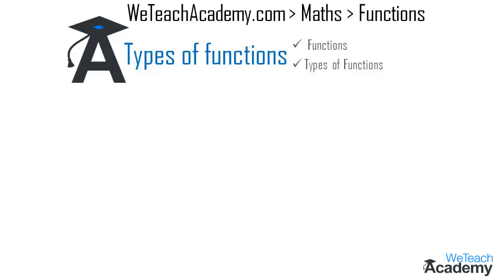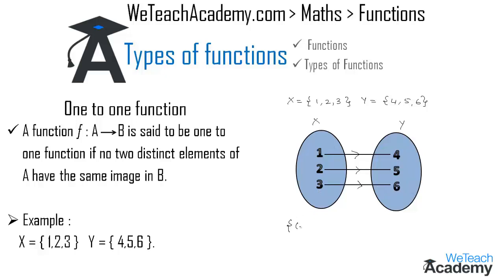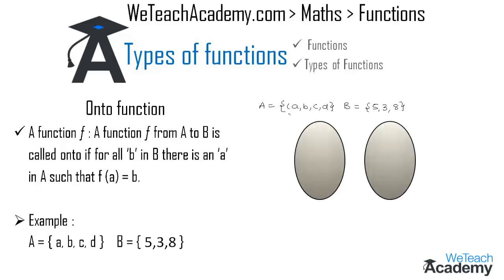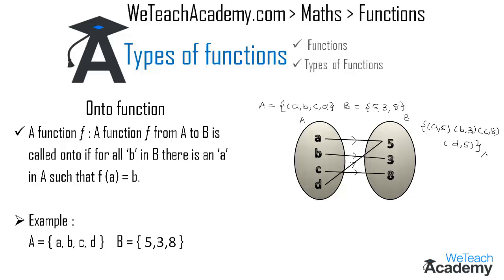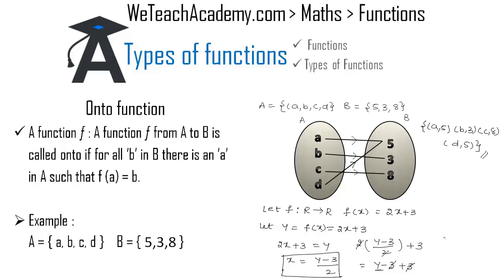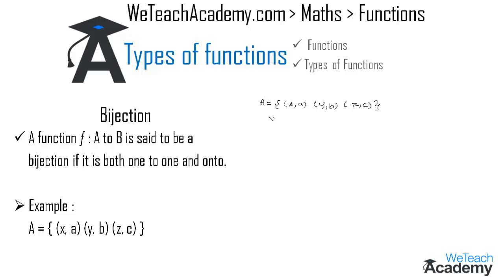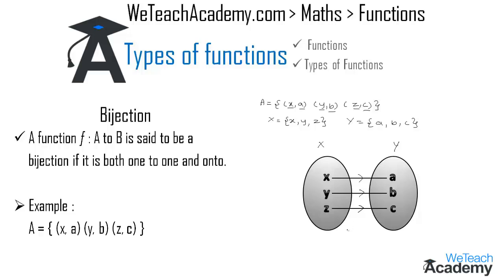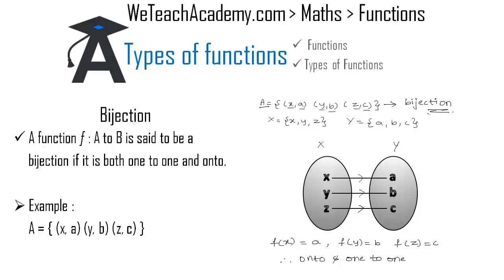Explain The Different Types Of Functions / Maths Algebra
Chapter : Functions
Lesson  : Types Of Functions